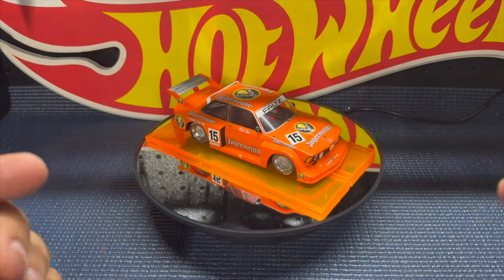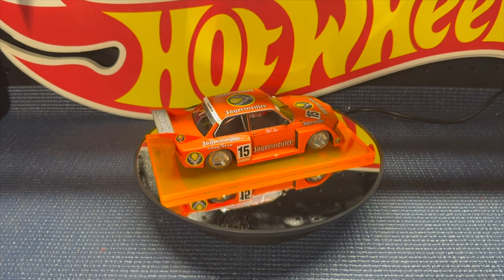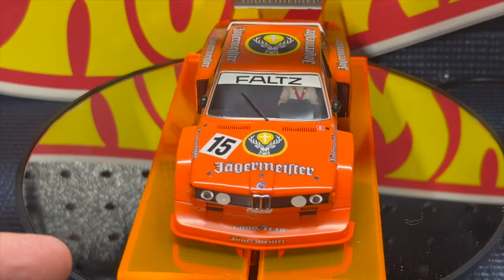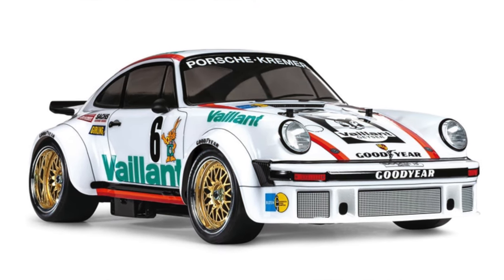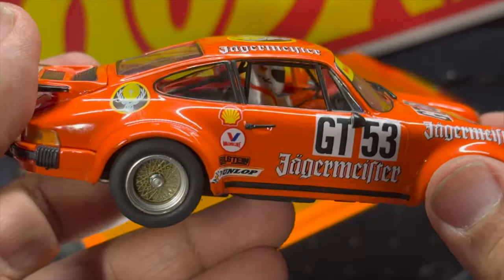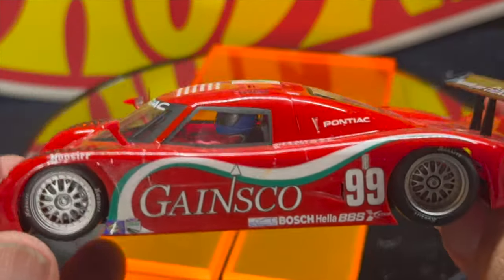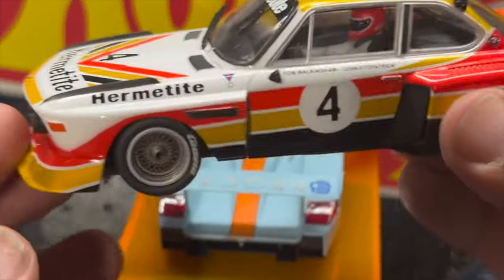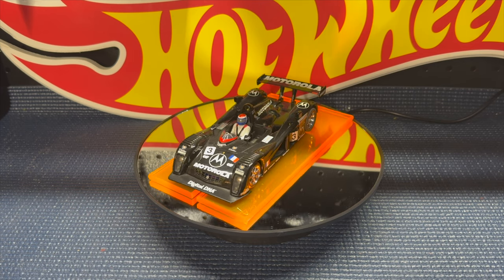Not another Orange Slot Car...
If you figured out by now, I love orange cars, therefore I love the Jager Meister livery. Behold some of the most beautiful cars from my collection. At least, in my opinion.